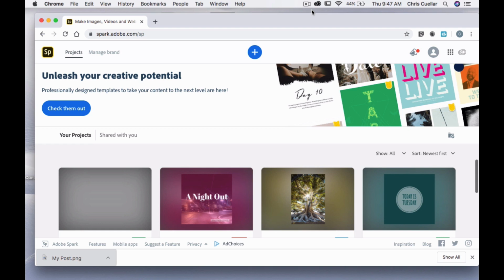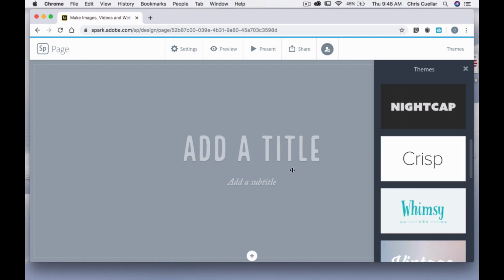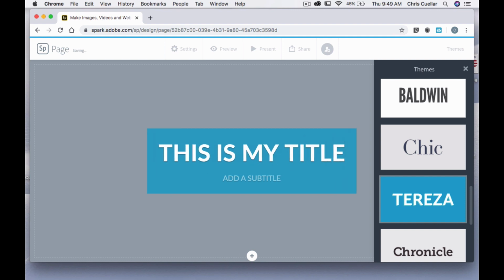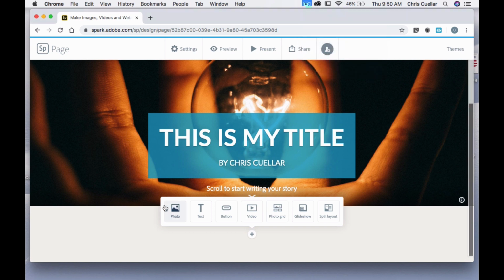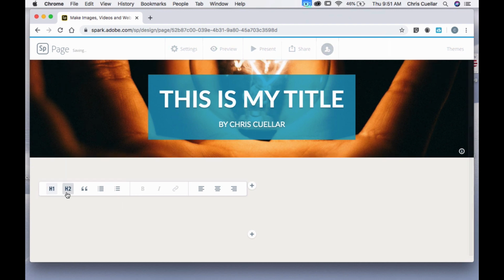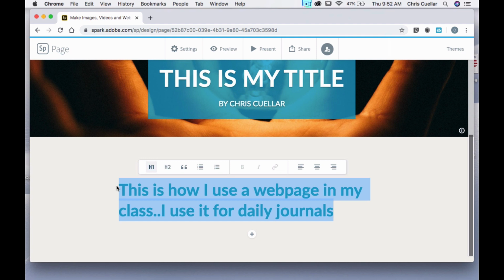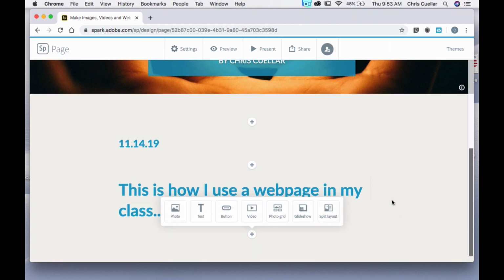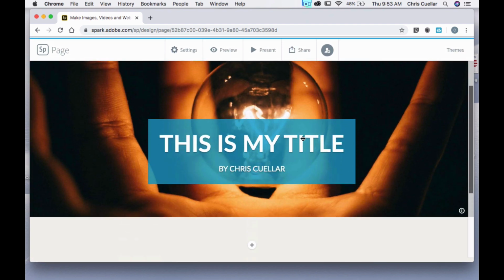Web Pages pt1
Information on how we use Adobe Spark Web Pages pt1